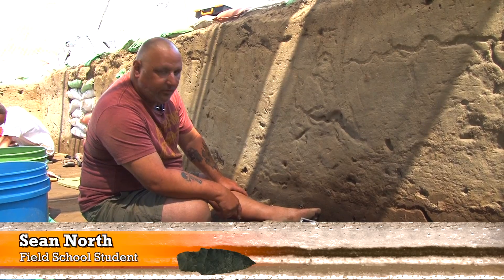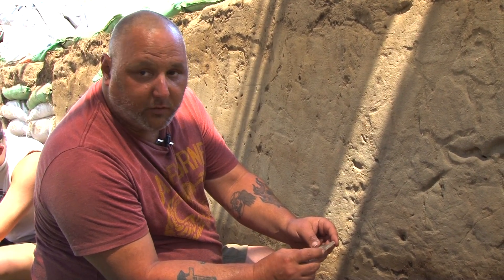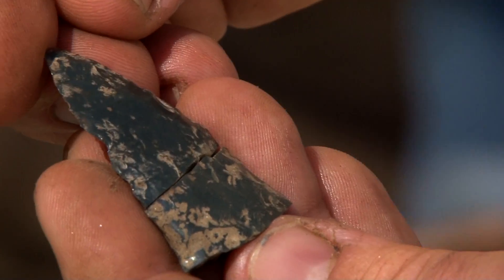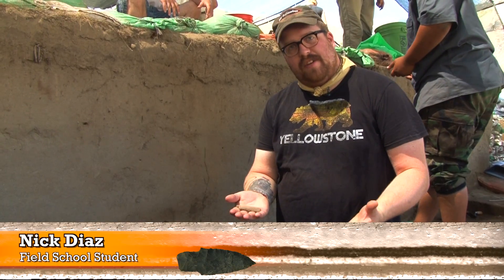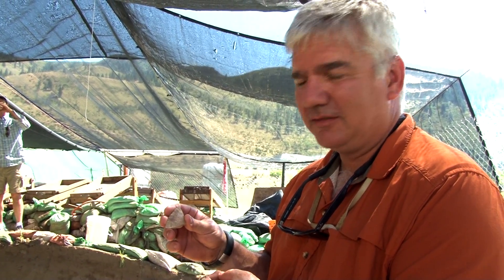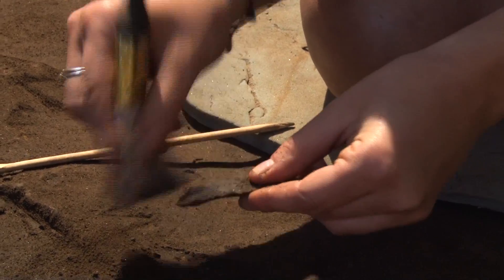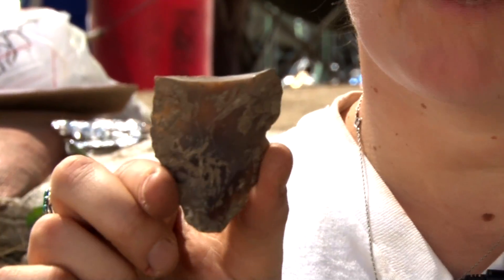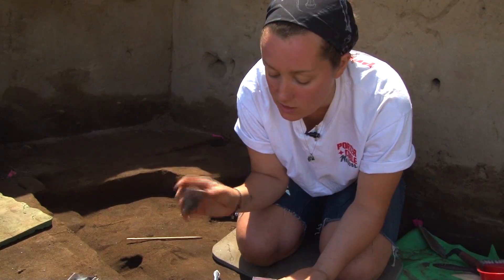Cooper's Ferry 2013 - Week 4 Highlight Reel